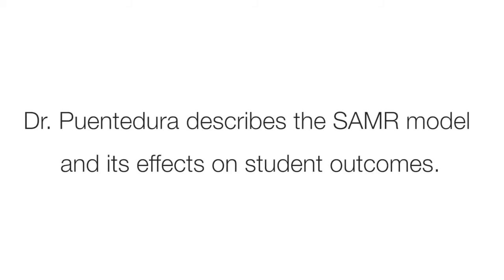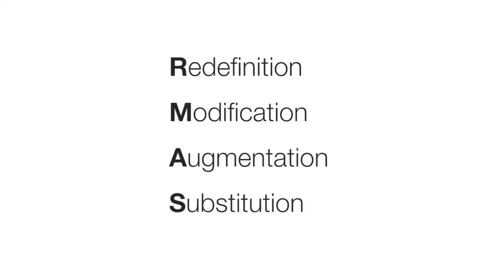EdTech Tuesdays | Foundations of the SAMR Model with Dr. Ruben Puentedura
Integrating the latest and greatest in technology doesn’t have to be scary. Are you looking for a sound way to integrate classroom technology into your curriculum? We think SAMR is your solution. What’s SAMR? Watch and learn!